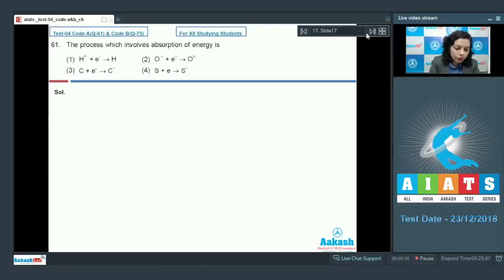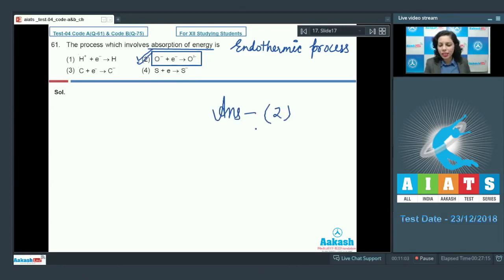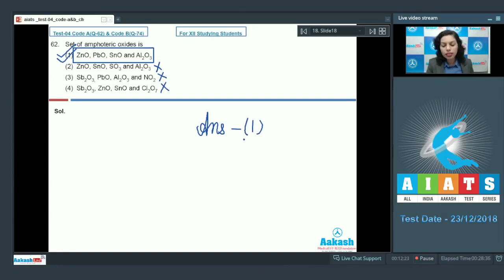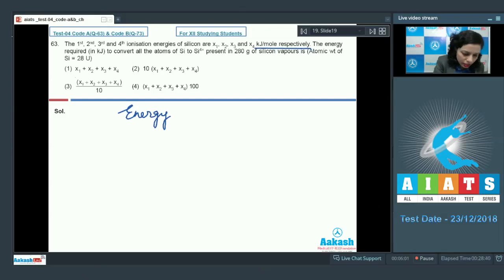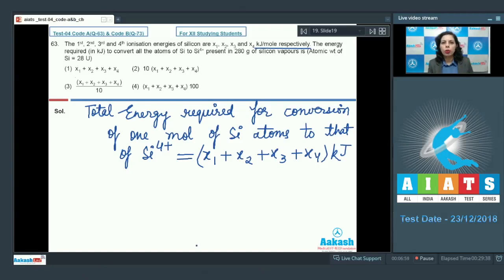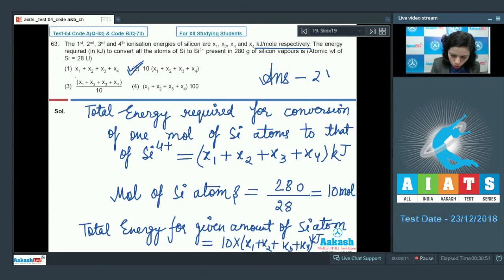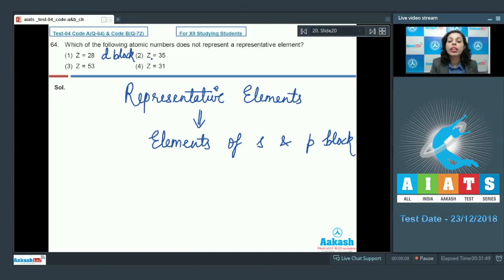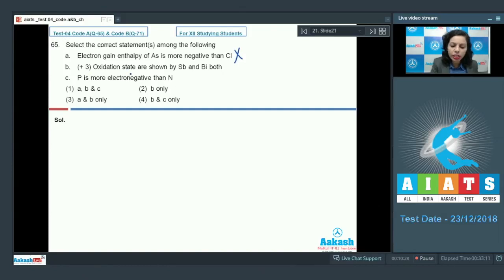AIATS TEST 04 Code A&B For XII Studying Students CHEMISTRY MEDICAL 2019 Q61 to 65